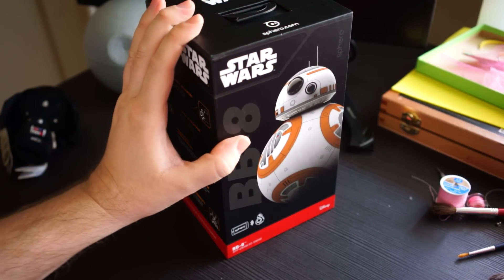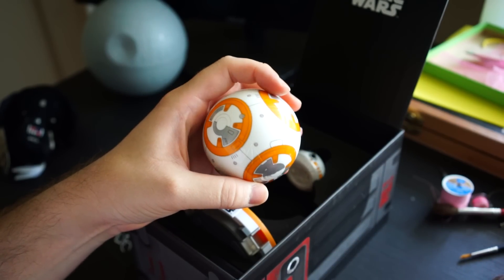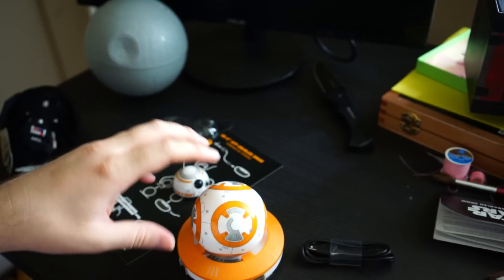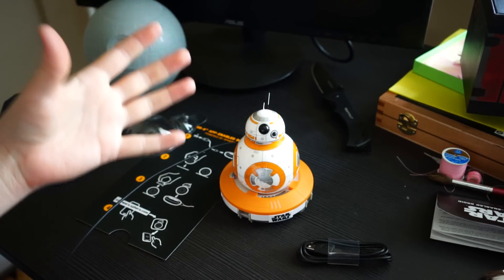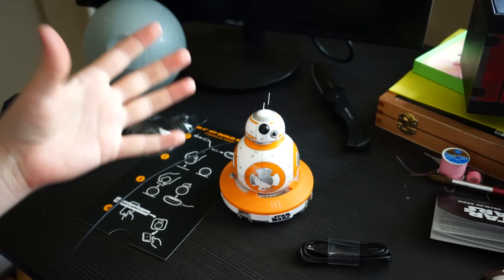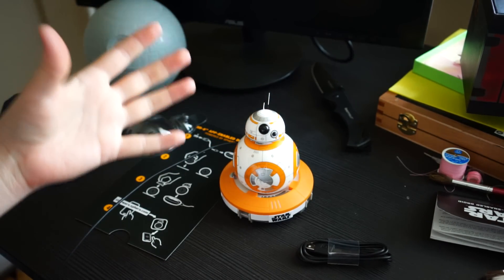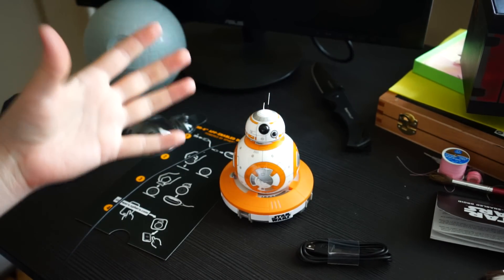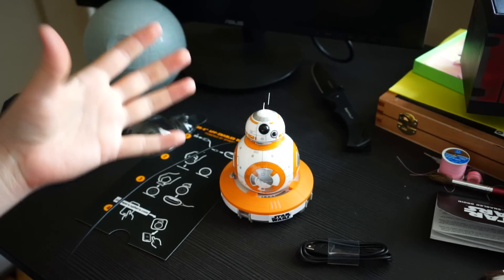BEST STAR WARS TOY EVER: BB-8 smart ball by Sphero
We unboxed the Star Wars BB-8 App-Enabled Droid by Sphero.